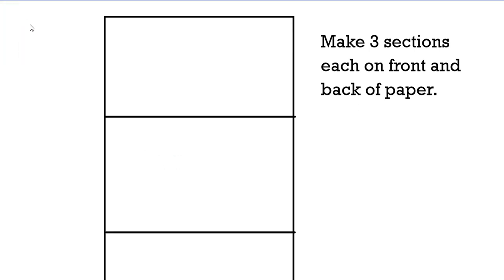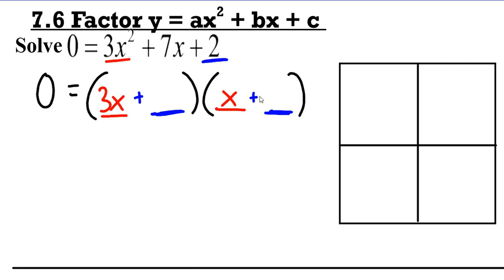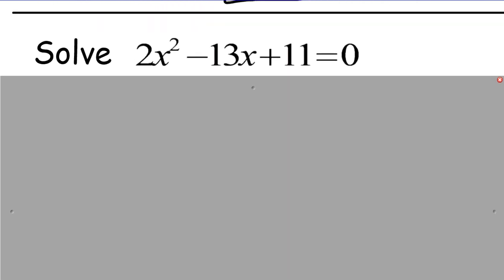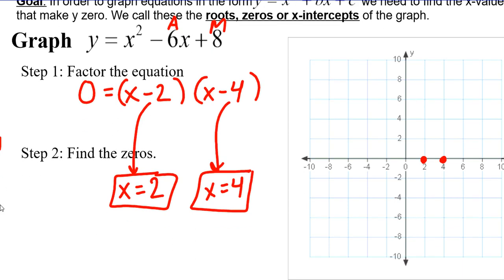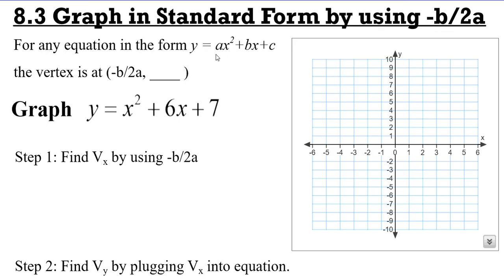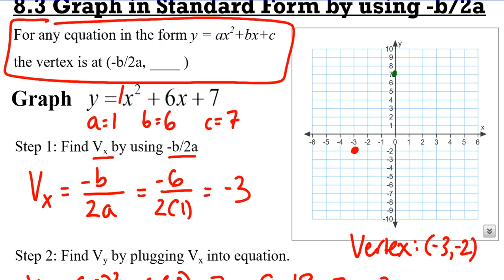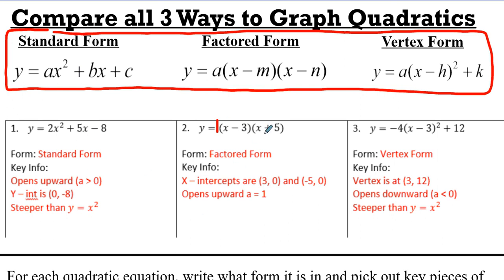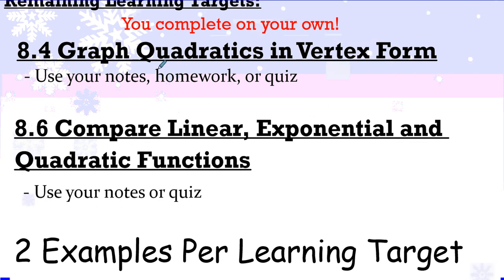Algebra 1 Quadratics Unit 2 Learning Target Review Sheets Guided Lesson